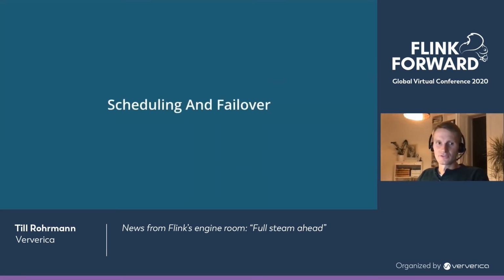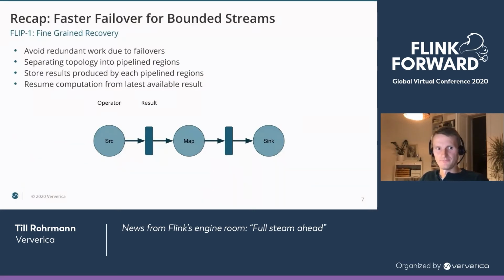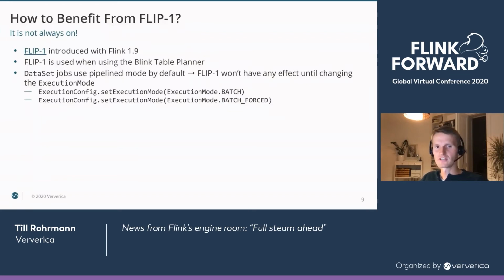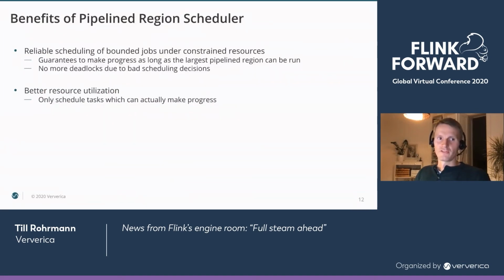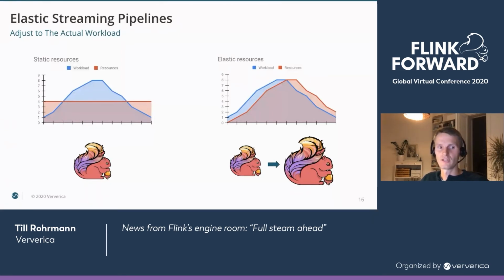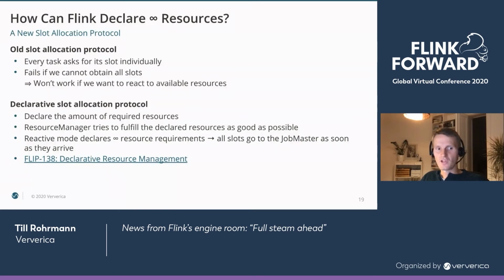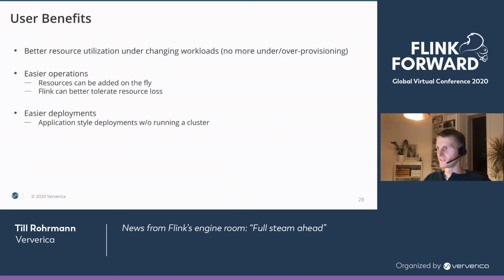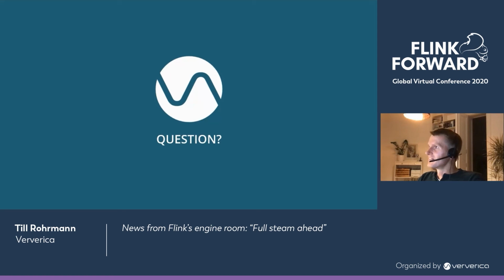News from Flink’s engine room: “Full steam ahead”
With every release Flink is getting closer to become a truly unified batch and stream processor. This unification is not only a big effort for the API layer but it poses also great challenges for its runtime. Not only does the runtime have to handle streaming and batch workloads alike but it also needs to do it efficiently. In the past 2 years, the community has therefore spent a lot of effort on preparing Flink’s engine for these challenges. At the same time, the community started addressing one of Flink’s biggest operational limitations which is making it fully resource elastic.

In this video, I want to explain the big changes which happened in Flink’s runtime, how they help our users and in which direction the runtime will evolve from here. We will start by recapping how the community improved Flink’s batch capabilities and made the system more extensible. Next, we will take a look at Flink’s new unified pipelined region scheduler and see how it improves resource utilization. Last but not least, I want to explain how the reactive execution mode will enable auto-scaling and make Flink fully resource elastic.